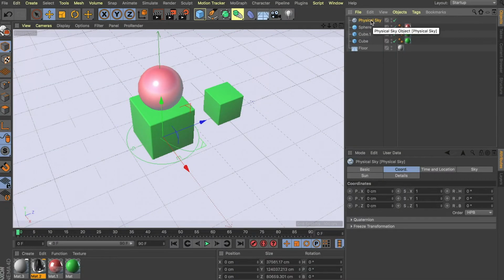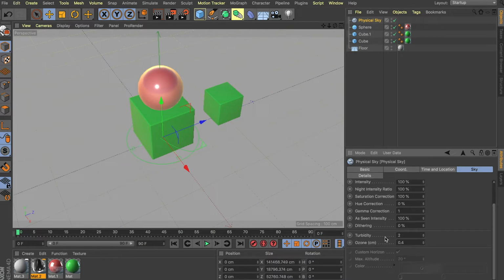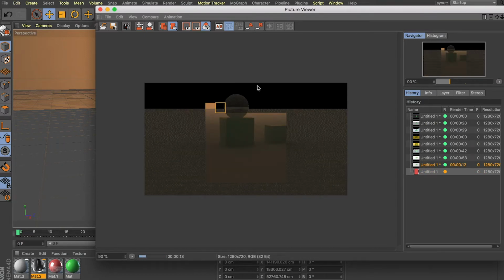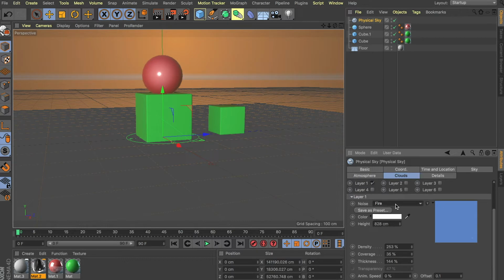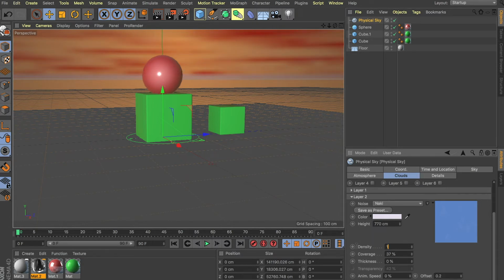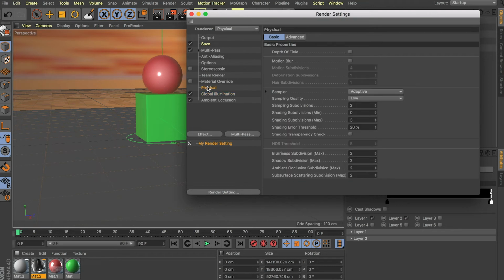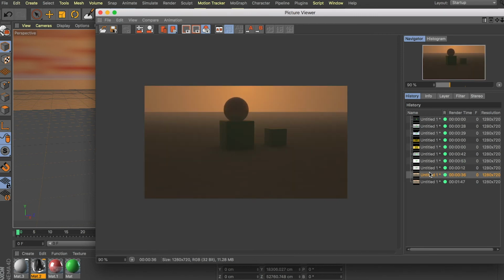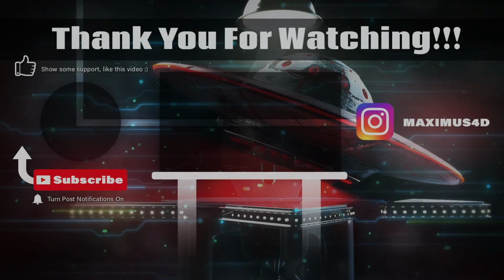Image Based Lighting: Cinema 4D Physical Sky Part 2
Hey guys in this video i cover the basic settings of using physical sky object. This object is really easy, just play around with the settings to fine tune the mood and feel you going for.